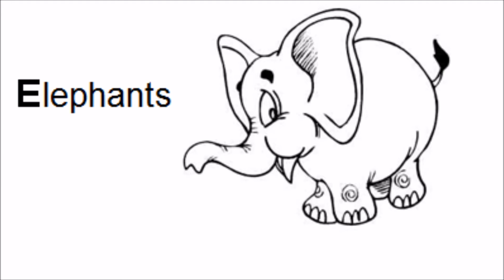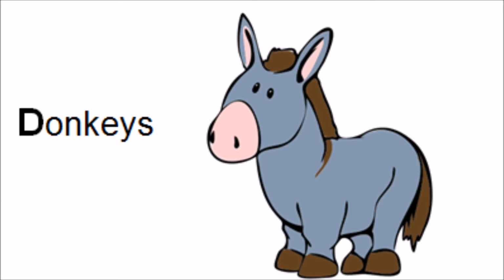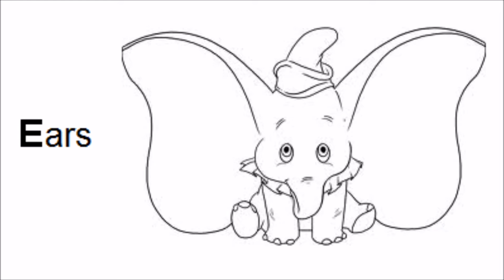Spanish Guitar Course - Lesson 1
Self learning on-line course. Quizzes and assignments